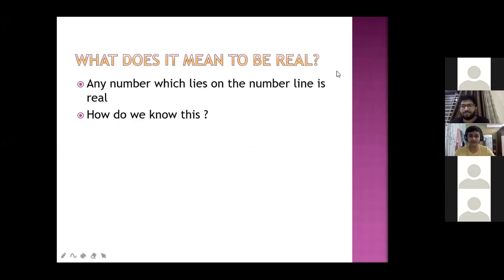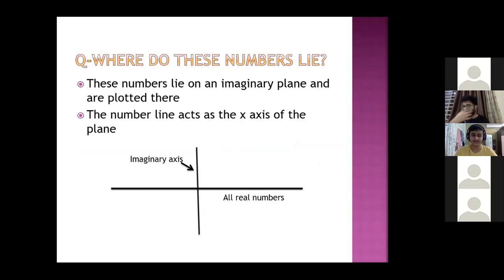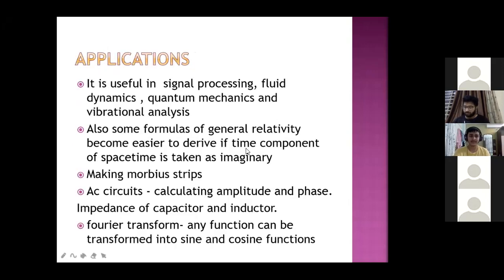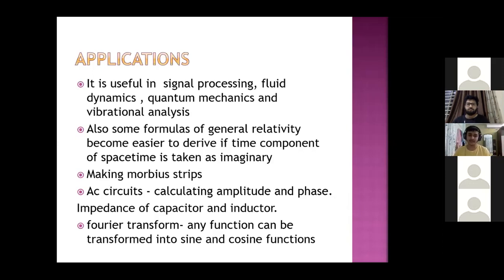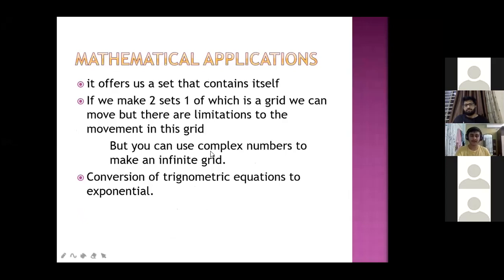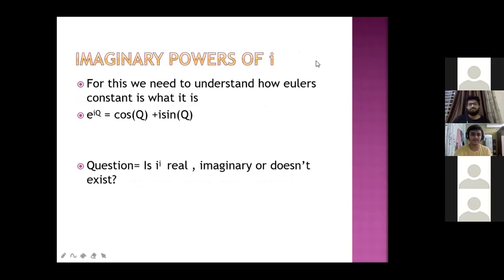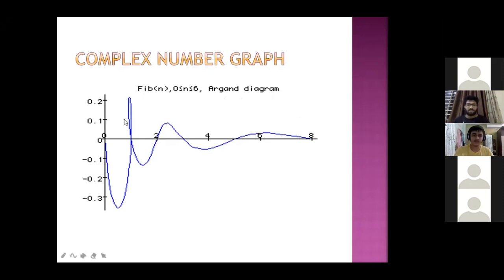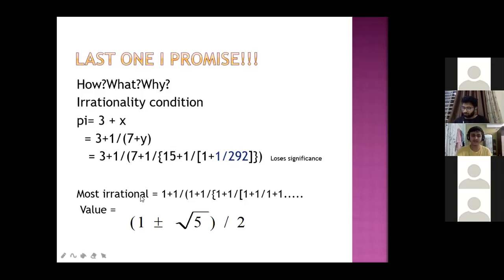|| Presentation-1 || Complex Numbers || IIT-JEE || HASAN DHILAWALA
STUDYFLIX_INDIA

|| IIT-JEE Mains | Advanced | NEET | BIT-SAT | KVPY | CBSE Board Exam Preparation | State Board Exam Preparation | 10th Board Exam Preparation
12th Board Exam Preparation ||

|| Olympiads |IMO | INJSO | IPho | NSO |INCho | NMTC | NSTSE |NTSE | NLSTSE |Silver Zone Olympiads | SOF Exams ||

||CAT | GATE | GRE | GMAT | Aptitude For Govt. Exams | Quantitative Aptitude For Placements ||